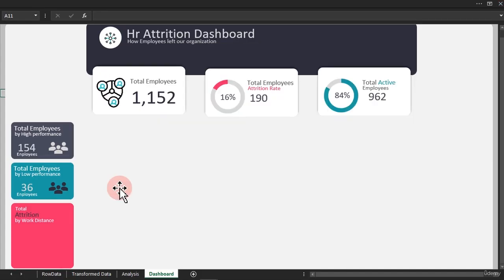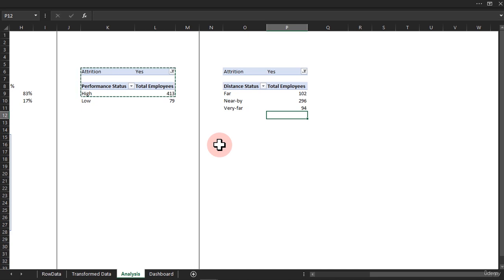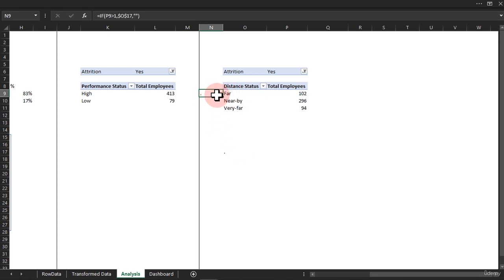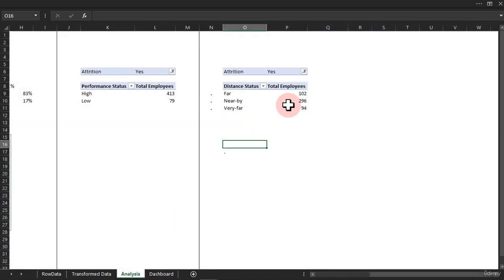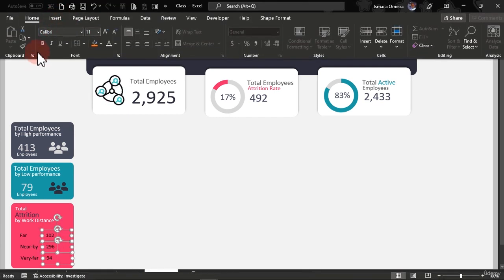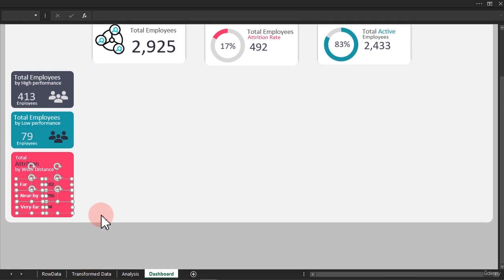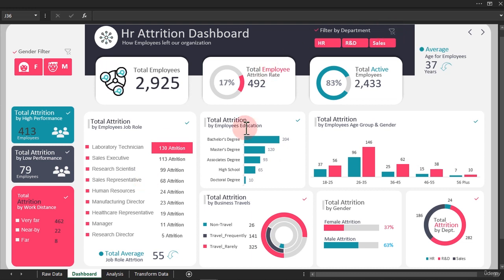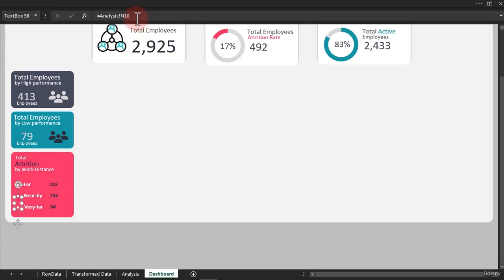Attrition by distance from work with dynamic legend